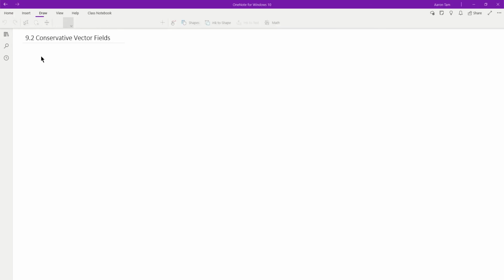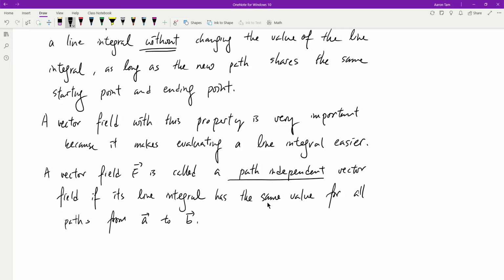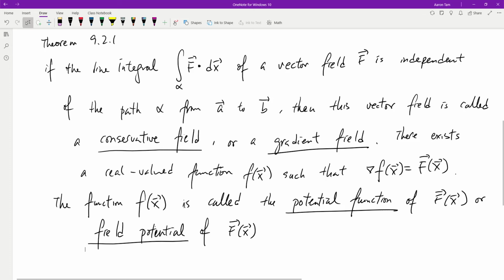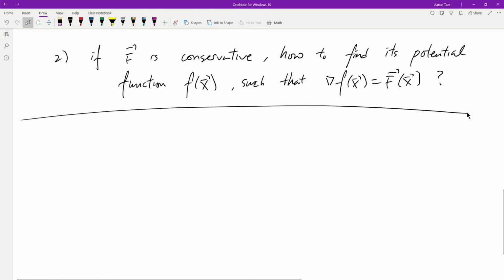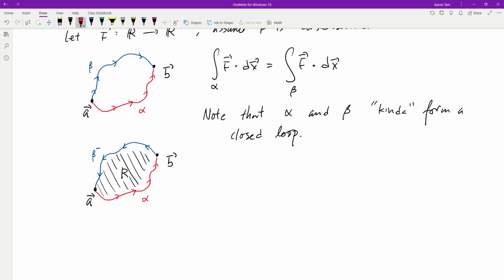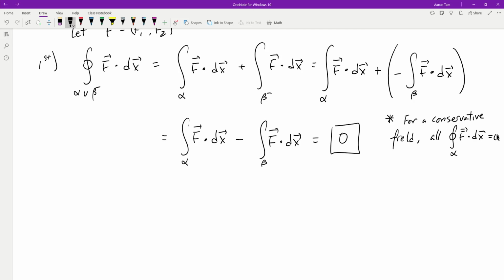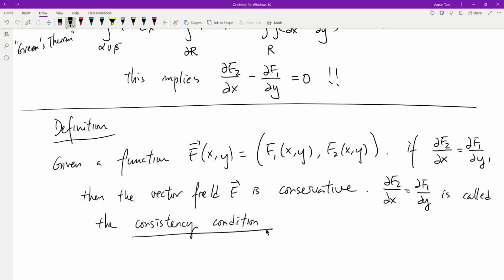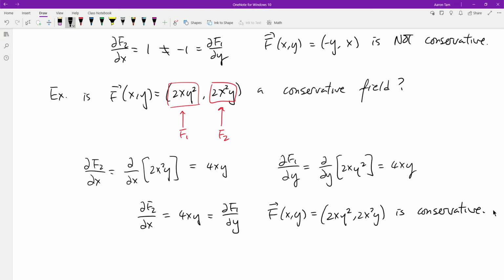MVC - 9.2 Conservative Vector Fields 01